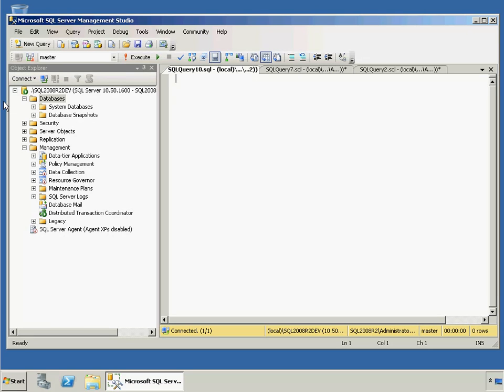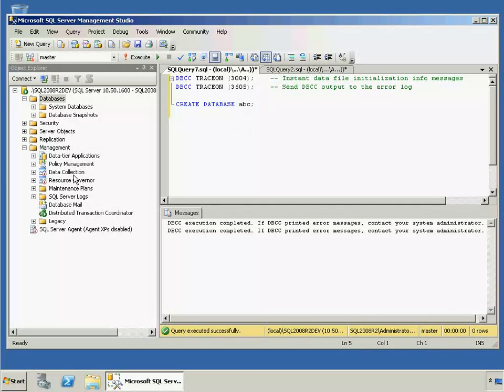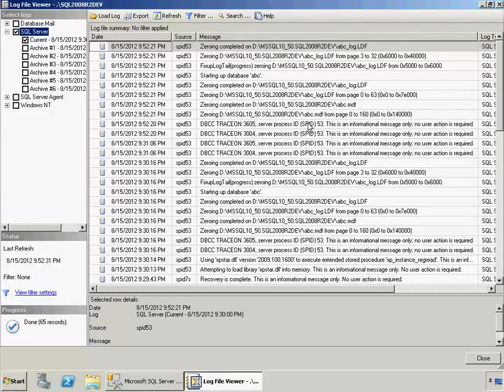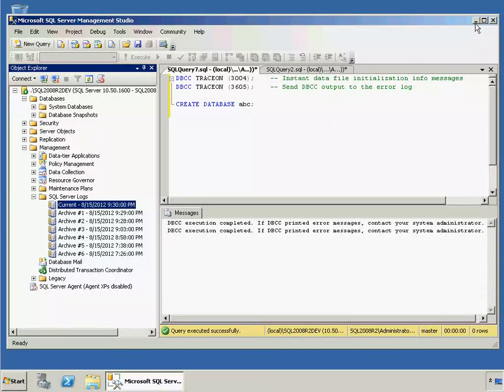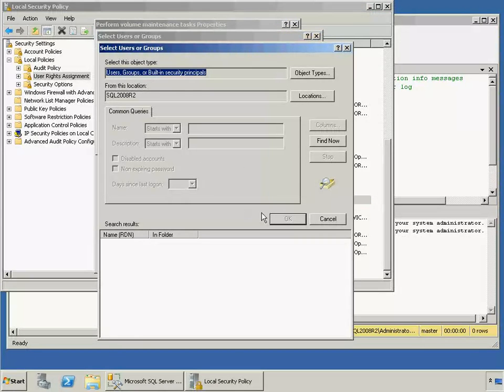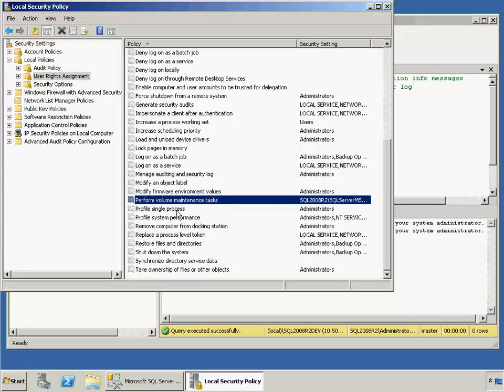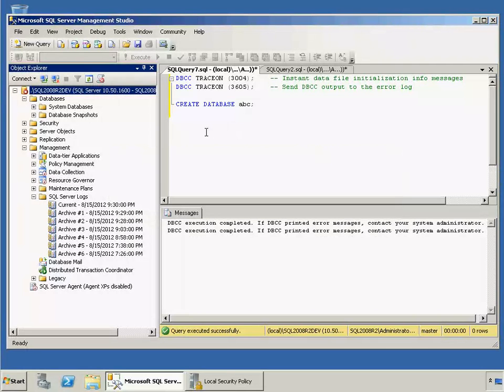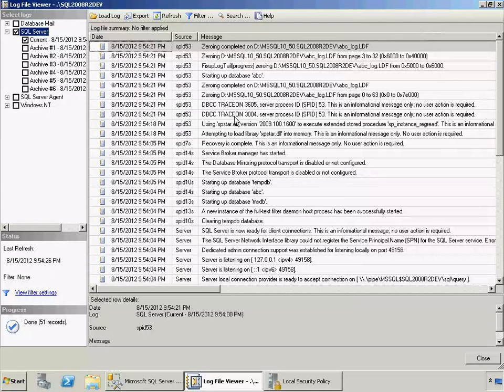How to enable Instant File Initialization in SQL Server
SQL Server normally writes zeros to new portions of data files. Enabling Instant File Initialization bypasses this process, allowing for faster recovery, restore, and response. In this video, Microsoft Certified IT Professional Jon Seigel shows you how to enable this feature, and verify that it's been enabled correctly.